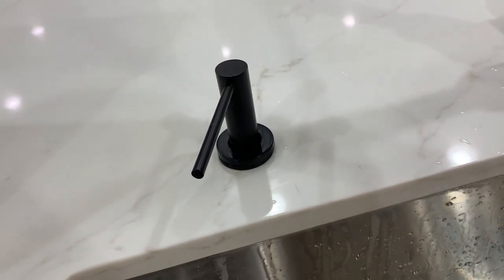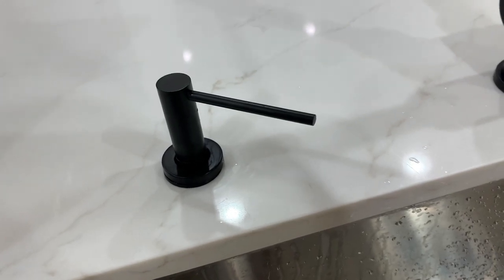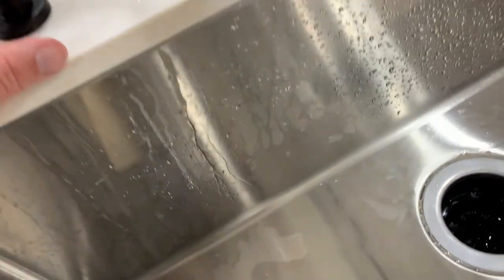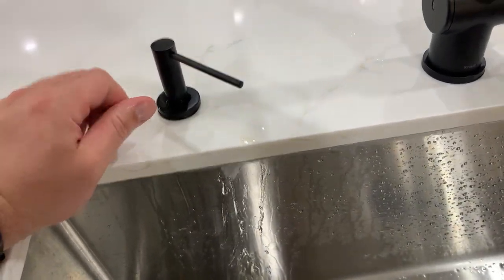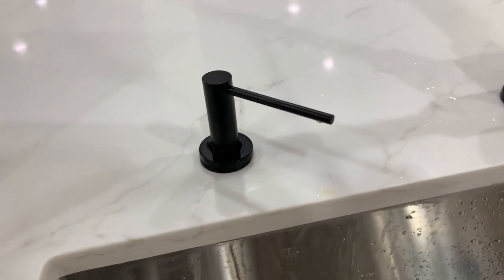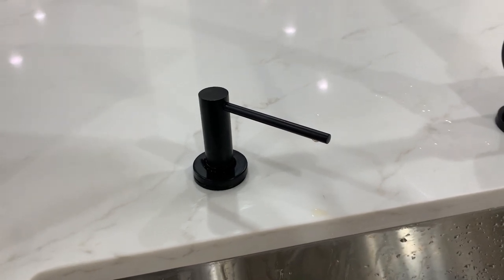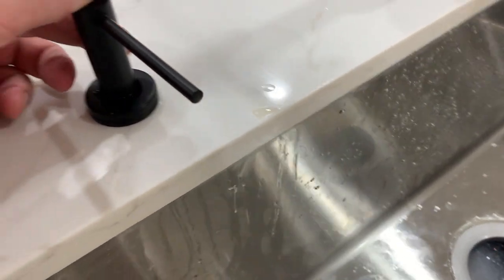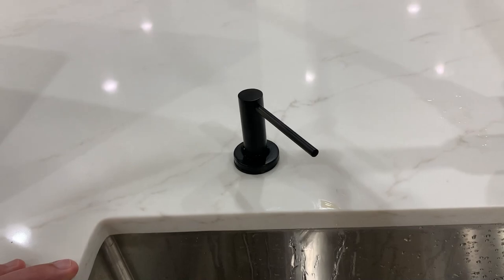GAPPO Matte Black Kitchen Sink Soap Dispenser Review - Is It Worth It?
The GAPPO Matte Black Kitchen Sink Soap Dispenser is a stylish, multifunctional addition to your kitchen or bathroom. Made of durable stainless steel, it offers a robust design that's easy to clean. This versatile dispenser can hold hand soap, dish soap, liquid detergent or lotion. Its installation is simple and quick, and its large 17 oz capacity means less frequent refills. Committed to your satisfaction, GAPPO ensures quality and provides excellent customer service for any concerns you may have. Consider it for a sleek, practical upgrade to your countertop.